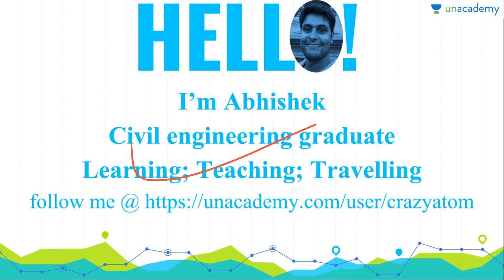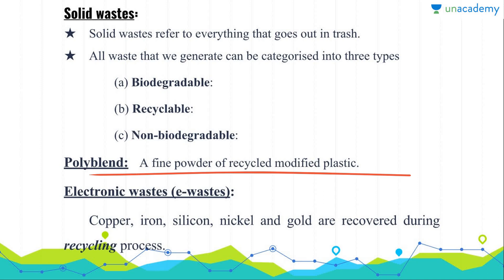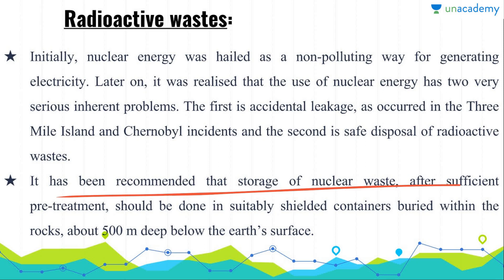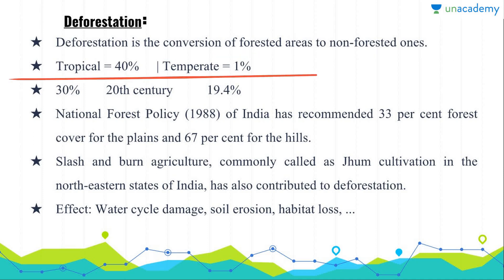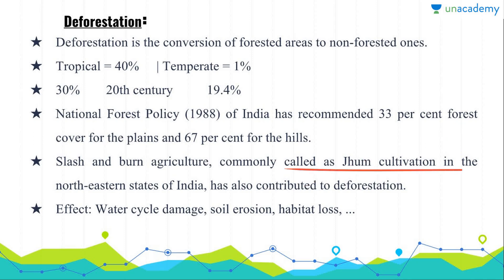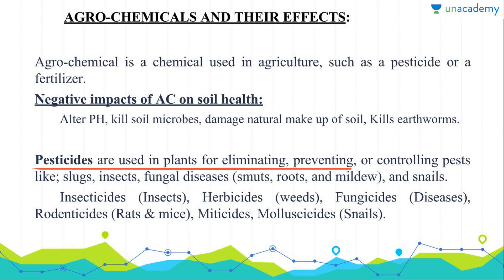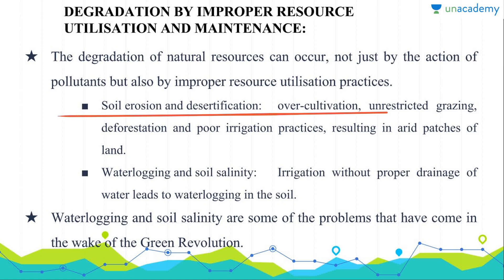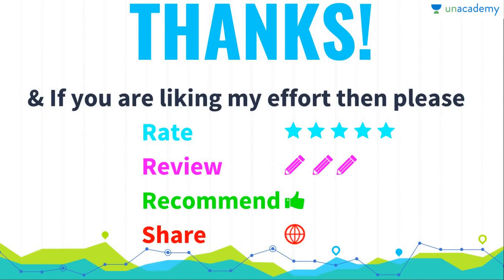Summary of Biology NCERT Class 12- Soil and Nuclear Wastes, Agrochemicals and Deforestation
Summary of Biology NCERT Class 12- Soil and Nuclear Wastes, Agrochemicals and Deforestation: In this lesson, Abhishek Kumar explains about solid waste, agrochemicals, pesticides, insecticide, herbicide, deforestation and nuclear waste.This lesson covers the detailed summary of class 12 Biology NCERT. It is very essential for all the students who are preparing for the pre medical examinations.
To watch this entire collection of lessons and to discuss with the educators go